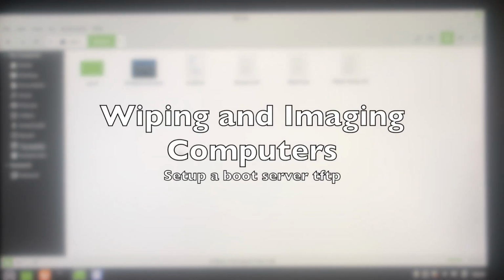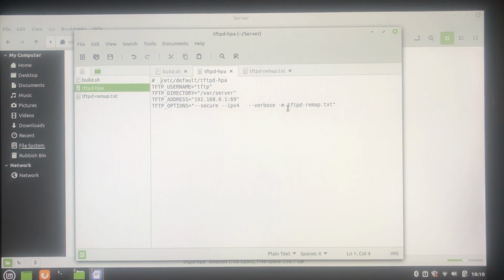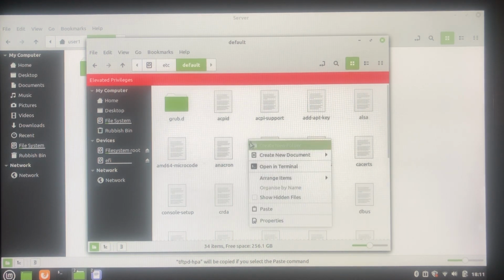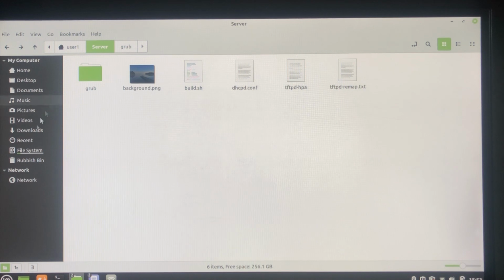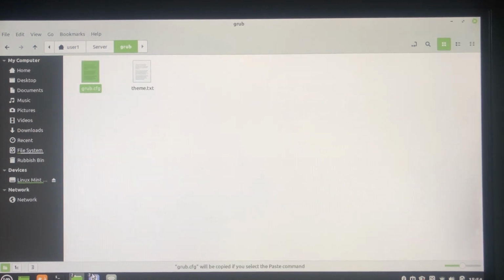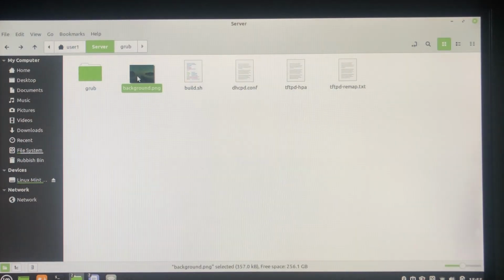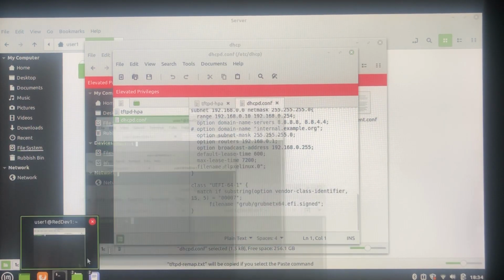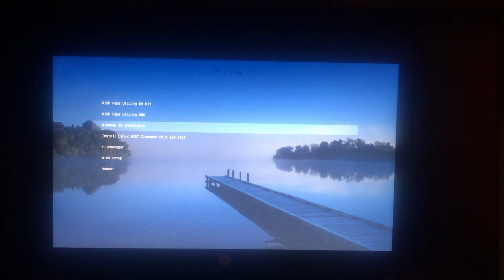Part23 Wiping and Imaging Computers. Setup a tftp network boot server - tftp configuration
Set up a dhcp/ tftp boot server on Linux for a network isolated from the company / office LAN. This will boot a client, provide a boot menu allowing the selection of wipe and install images for the PXE (Pre Execution Environment). This part describes the tftp server and uses filename re-mapping to avoid Linux case sensitivity

See Part 26 to use http instead of tftp to improve performance
00:00 Intro
This part describes the tftp server configuration.
00:21 Install a tftp server
sudo apt-get install tftpd-hpa

00:29 Configure tftp server
tftpd-hpa
#  /etc/default/tftpd-hpa
TFTP_USERNAME="tftp"
TFTP_DIRECTORY="/var/server"
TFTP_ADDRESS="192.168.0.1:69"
TFTP_OPTIONS="--secure --ipv4   --verbose -m tftpd-remap.txt"

tftpd-remap.txt
# Sample rule file for the -m (remapping option)
# This file has three fields: operation, regex, remapping
# The operation is a combination of the following letters:
# r - rewrite the matched string with the remapping pattern
# i - case-insensitive matching
# g - repeat until no match (used with "r")
# e - exit (with success) if we match this pattern, do not process
#     subsequent rules
# s - start over from the first rule if we match this pattern
# a - abort (refuse the request) if we match this rule
# G - this rule applies to TFTP GET requests only
# P - this rule applies to TFTP PUT requests only
# The regex is a regular expression in the style of egrep(1).
# The remapping is a pattern, all characters are verbatim except \
# \0 copies the full string that matched the regex
# \1..\9 copies the 9 first (..) expressions in the regex
# \\ is an escaped \
# "#" begins a comment, unless \-escaped
# convert Windows filesep to Unix
rg \\ /
# convert all requests to lowercase
r ^.*$  \L\0

02:11 Get grub config
mount existing ISO with grub and copy the files

02:45 Replace some of grub for network
/var/server/grub/grub.cfg
GRUB_TIMEOUT=-1
GRUB_TIMEOUT_STYLE=menu
  set gfxmode=auto
  insmod efi_gop
  insmod efi_uga
  insmod gfxterm
  insmod all_video
  terminal_output gfxterm
  set theme=/grub/themes/linuxmint/theme.txt
  insmod gfxterm_background
set debug=token,opening,closing
set debug=all
set check_signatures=no
set default=2

menuentry "Disk Wipe Utility 64 bit" {
    echo "Opening vmlinuz"
 linux /wipe/vmlinuz  boot=casper
    echo "Opening initrd"
 initrd /wipe/initrd

menuentry "Disk Wipe Utility 686" {
    echo "Opening vmlinuz"
 linux /wipe/vmlinuz
    echo "Opening initrdv3"
 initrd /wipe/initrdv3

menuentry 'Windows 10 Installers' {
  chainloader /ipxe/ipxe.efi

menuentry "Install Linux MINT Cinnamon 20.0 [64 bit]" {
  linux /os/linuxmint-19.3-cinnamon-64bit/casper/vmlinuz locale=en_GB nfsroot=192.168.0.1:/var/lib/tftpboot/os/linuxmint-20-cinnamon-64bit boot=casper netboot=nfs toram
  initrd /os/linuxmint-19.3-cinnamon-64bit/casper/initrd.lz

menuentry 'Filemanager' {
  chainloader /grub/grubfmx64.efi

menuentry 'Bios Setup' {
  fwsetup

menuentry "Reboot" {
    echo "Restart the computer"
 reboot

/var/server/grub/themes/linuxmint/theme.txt
# Global properties
title-text: "UEFI grub menu"
desktop-image: "background.png"
desktop-color: "#000000"
terminal-box: "terminal_box_*.png"
terminal-left: "0"
terminal-top: "0"
terminal-width: "100%"
terminal-height: "100%"
terminal-border: "0"

# Boot menu
+ boot_menu {
  left = 10%
  top = 150
  width = 80%
  height = 60%
item_color = "ffffff"
selected_item_color = "ffffff"
  item_height = 40
  item_spacing = 4
  item_pixmap_style = "item_*.png"
  selected_item_pixmap_style = "select_*.png"

04:08 Install grub for network boot
sudo  apt-get install grub-efi-amd64-signed

04:35 Restart tftpd & dhcp
sudo service tftpd-hpa restart
sudo service isc-dhcp-server restart

05:04 UEFI boot into grub